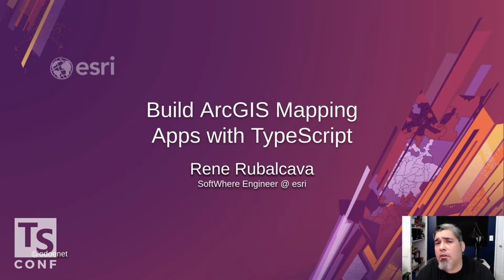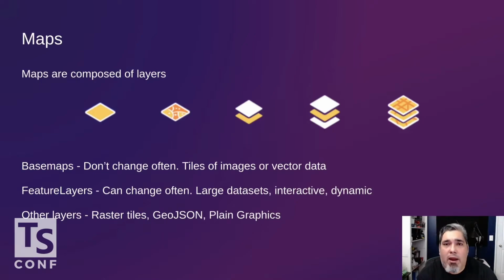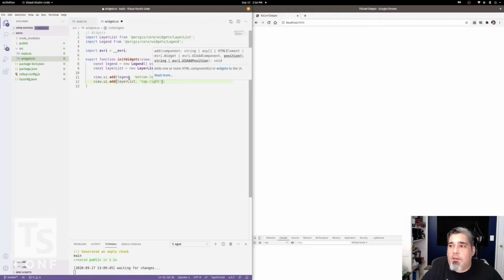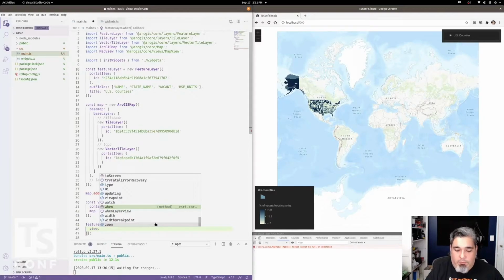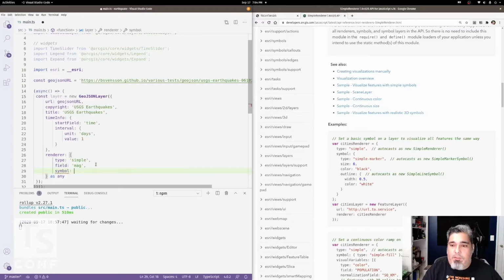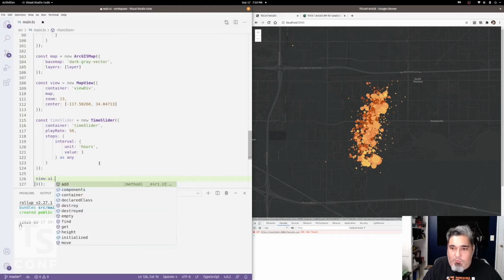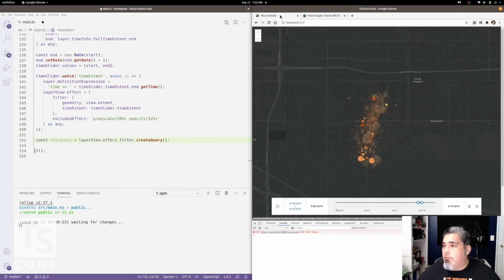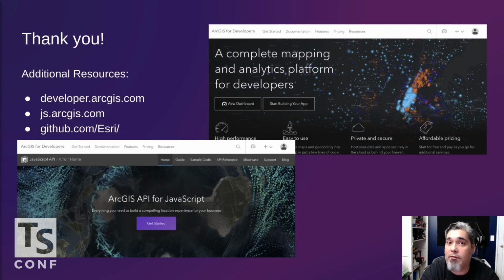TSConf 2020 Workshop: Build ArcGIS Mapping Apps with TypeScript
Presenter: Rene Rubalcava  @odoenet

In this workshop, we’ll cover some of the basics of building ArcGIS mapping apps with TypeScript! We’ll cover a couple of demo applications to introduce you to making mapping apps and using TypeScript as a guide for your application development.